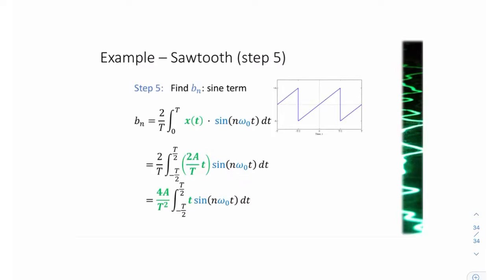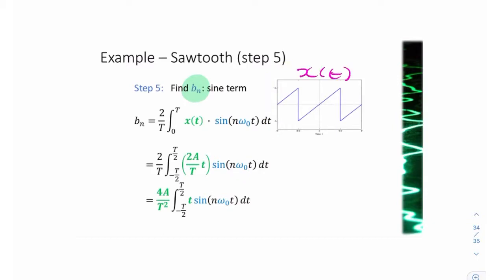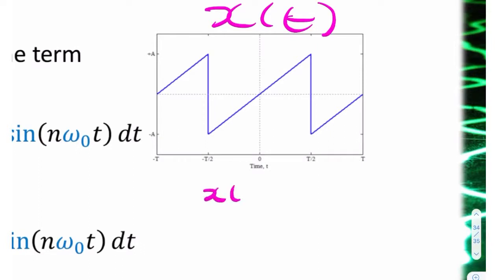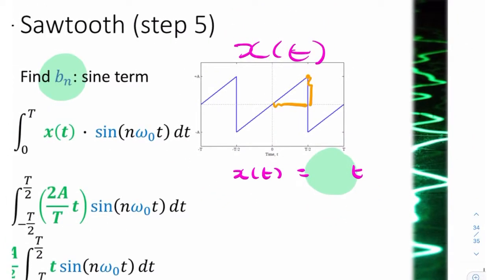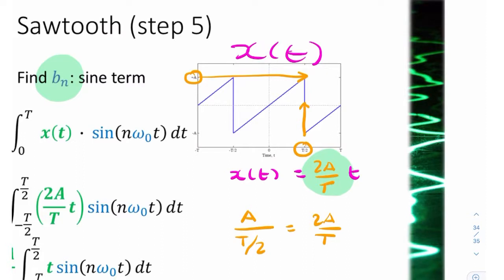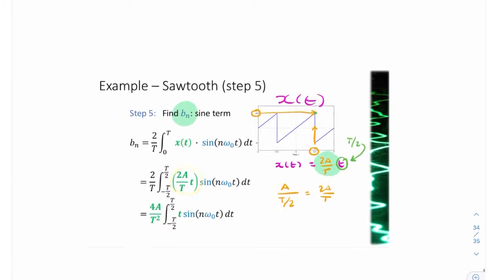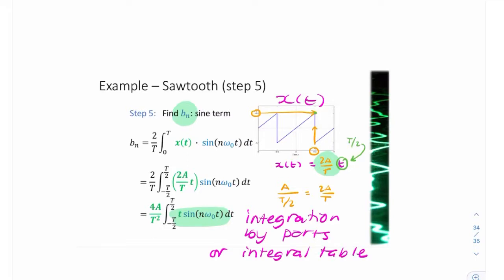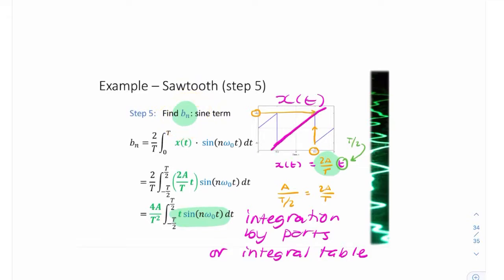(part of example) Finding bn for a sawtooth waveform